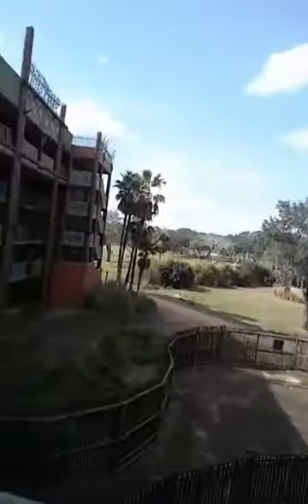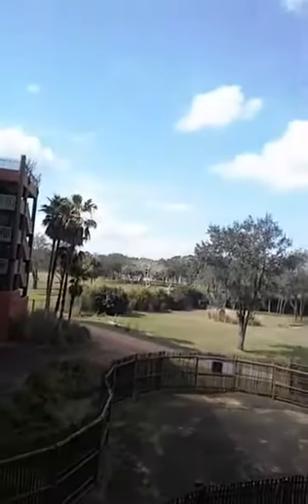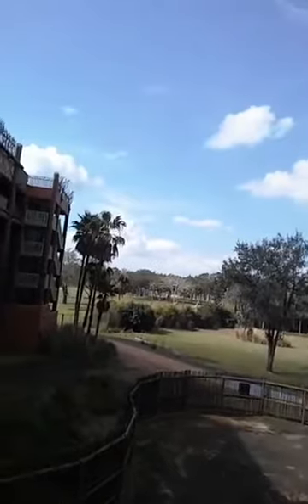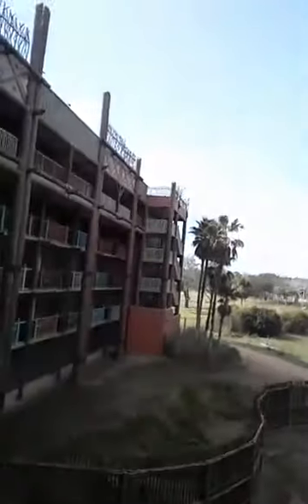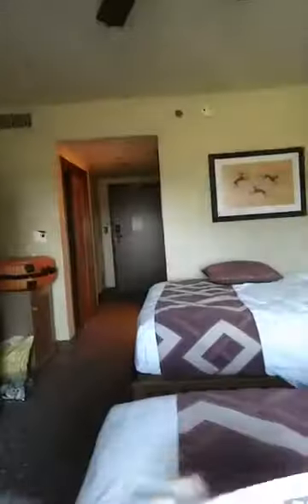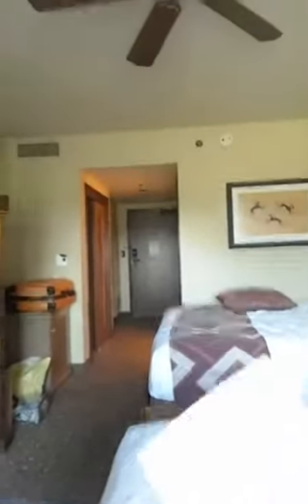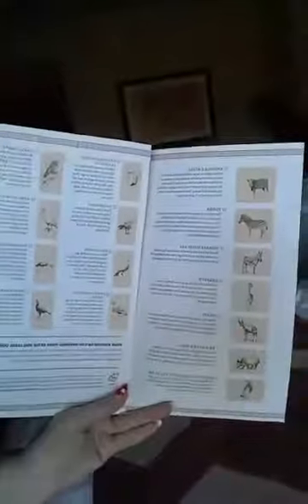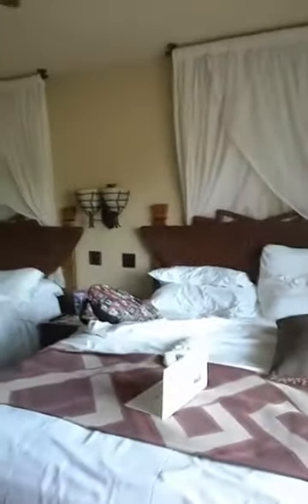Animal Kingdom Villas Kidani Village Room Tour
Check out my tour of a deluxe studio at the fabulous Kidani Village at Disney's Animal Kingdom Lodge - my very favorite resort on property.